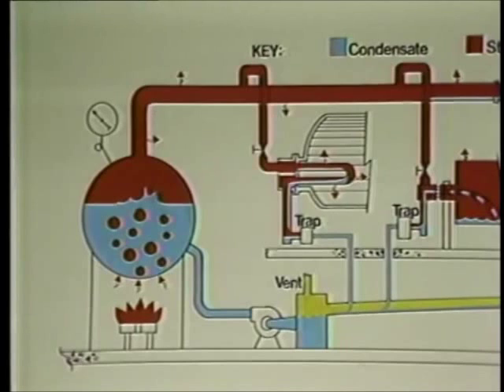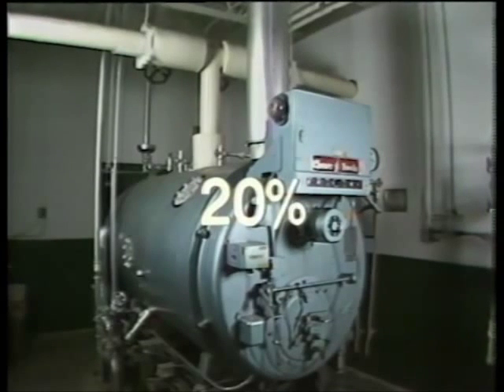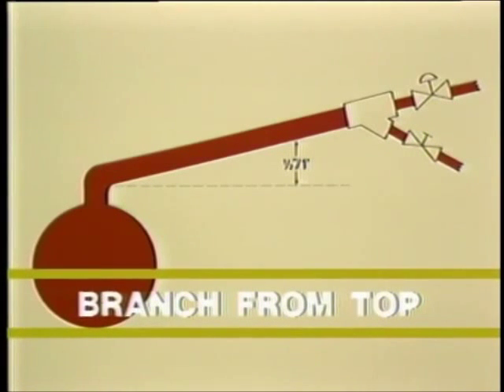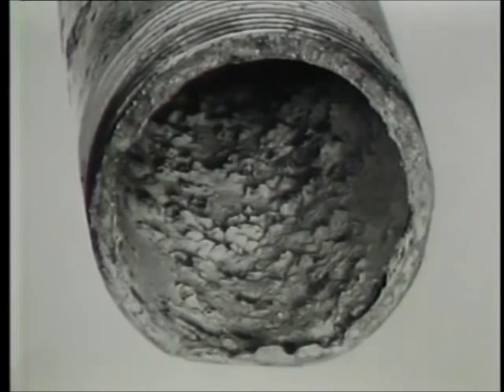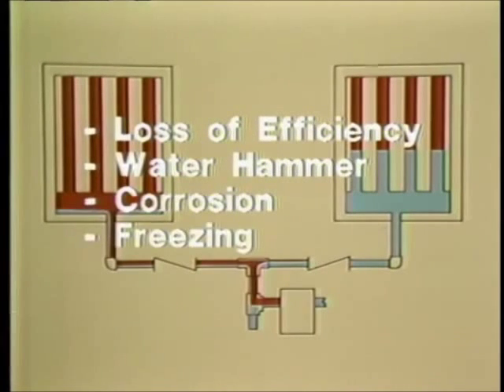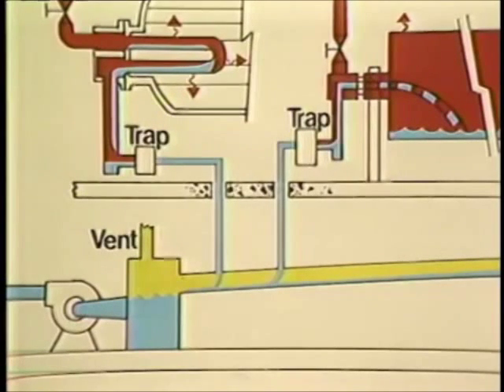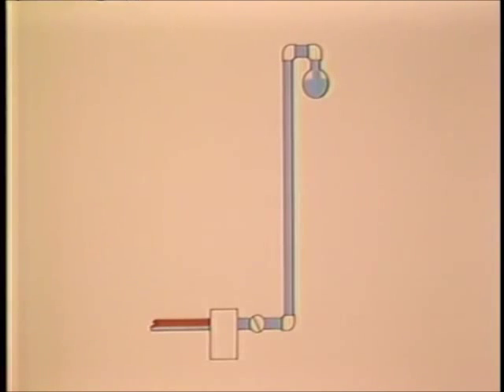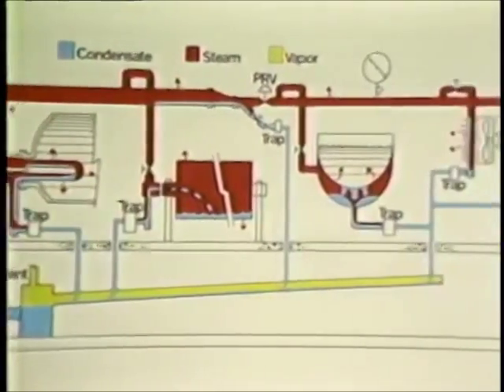Armstrong - Guidelines for Steam System Efficiency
Here's a nice little training video from our friends at Armstrong International. This video may have been made in the '80s but the message is still very relevant. Watch the video and visit our for any assistance we can give you on your energy conversion needs. Remember, Boiler Supply Company is your Energy Conversion Solutions Provider!